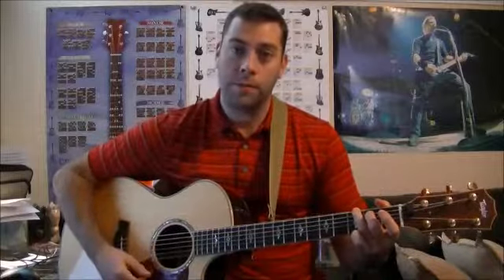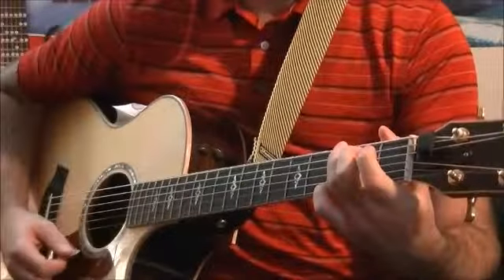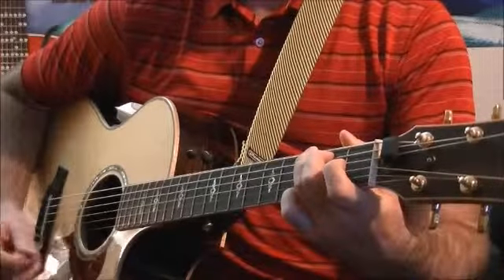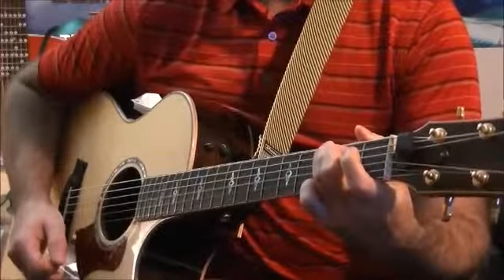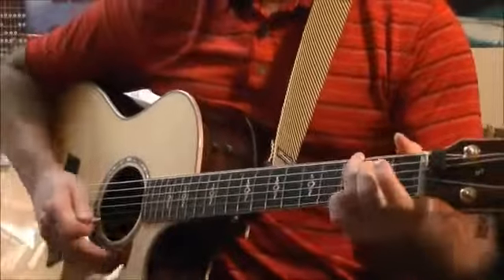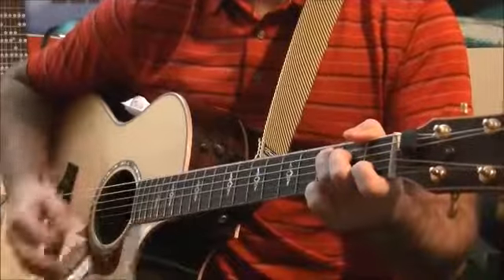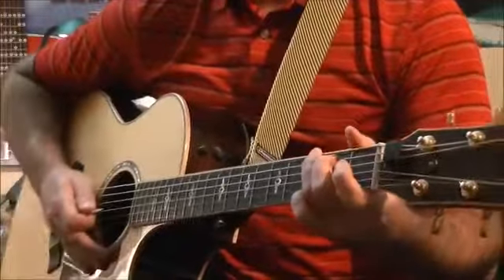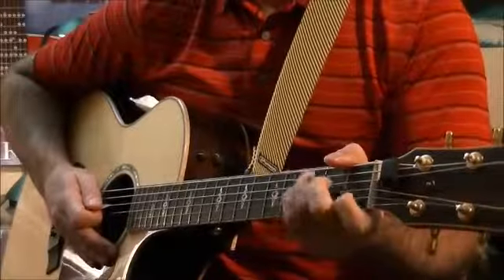Guitar Basics Chord progression G C D C G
Another free lesson from STRINGSGuitarSchool.com.